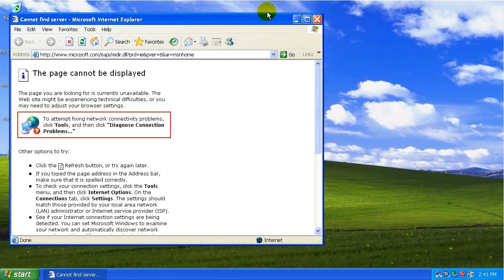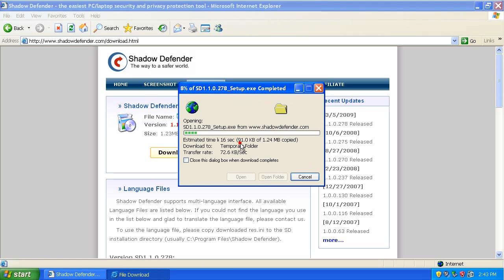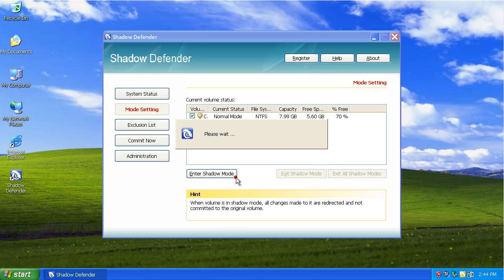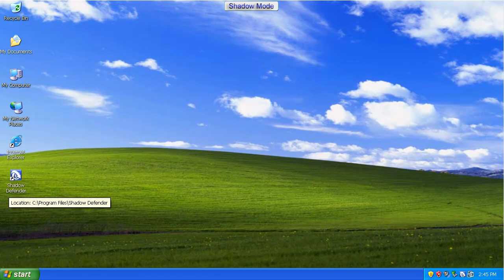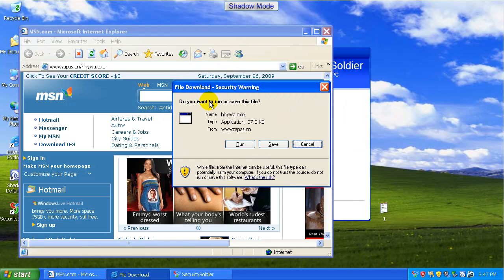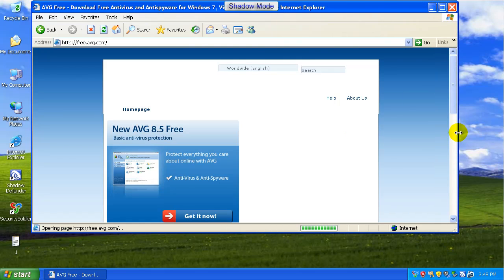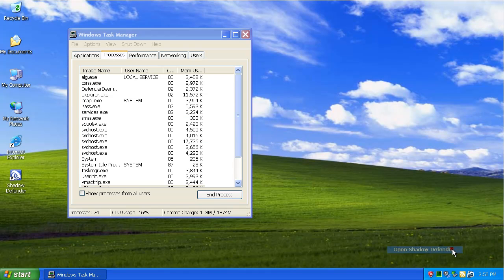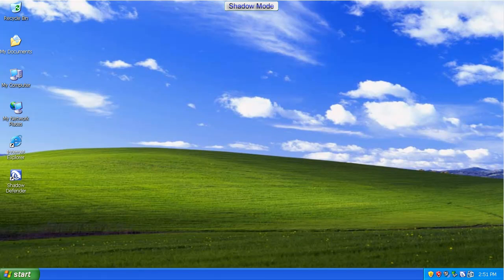Shadow Defender Review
Testing Shadow Defender